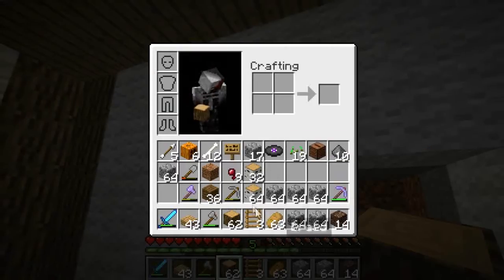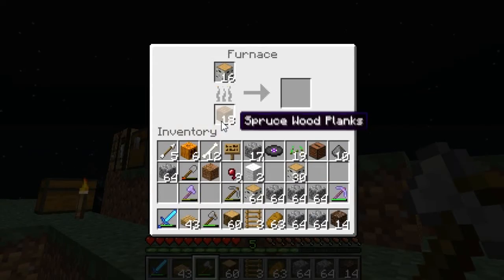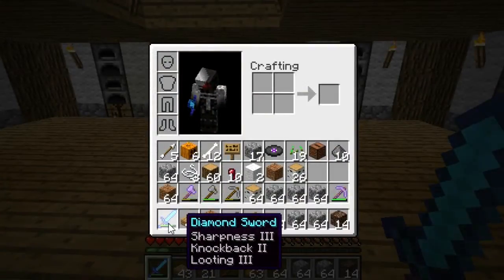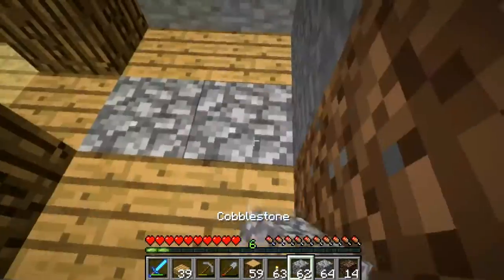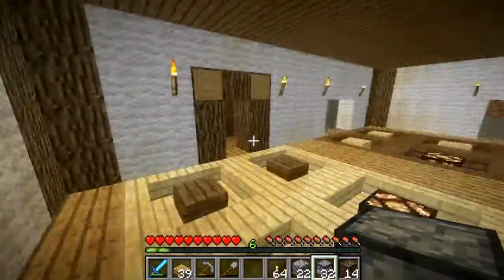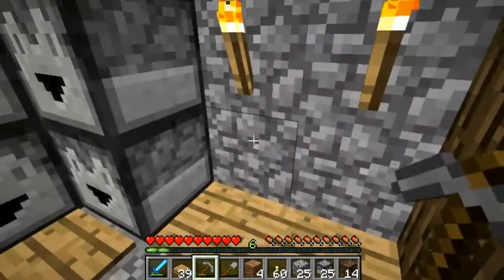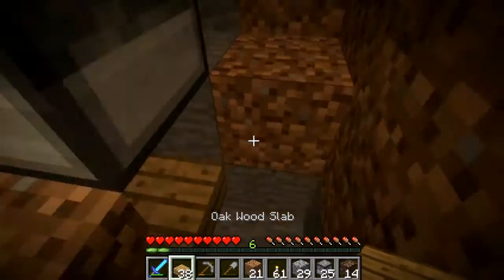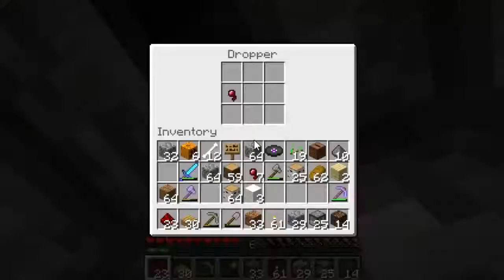MineCreek Adventures - Episode 11 - New Style?